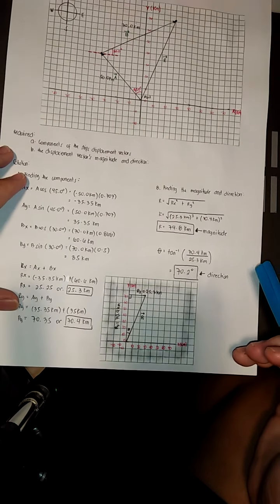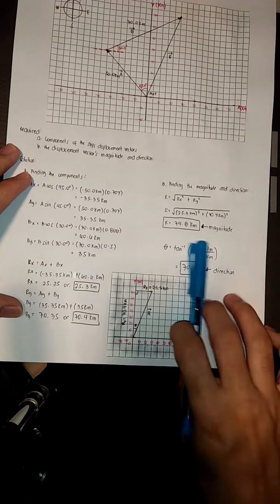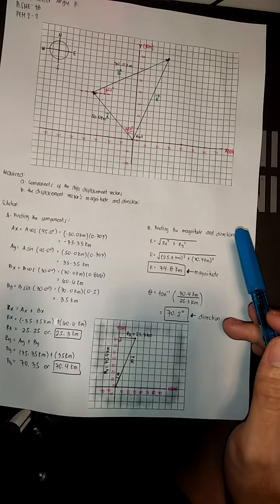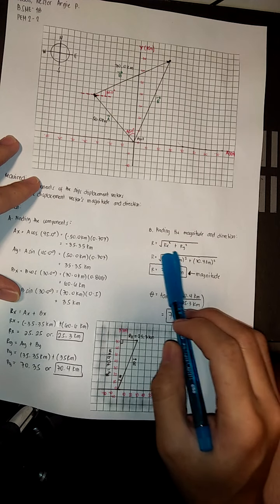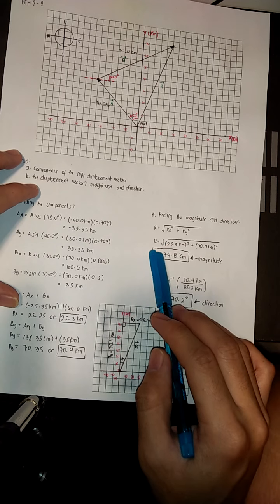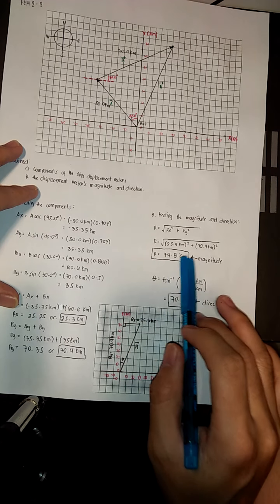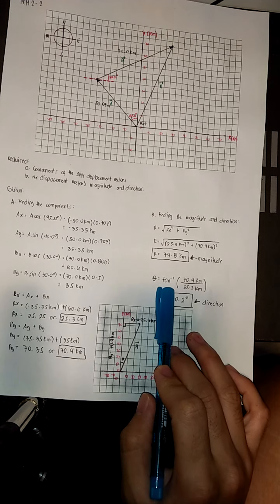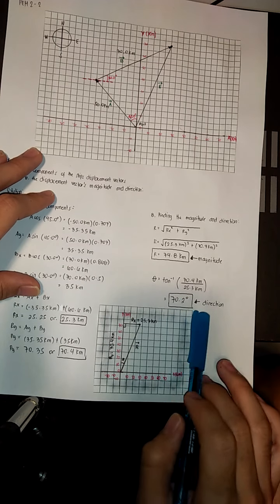Casas_BSME-1B(PEM2-2)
Cruise ship problem